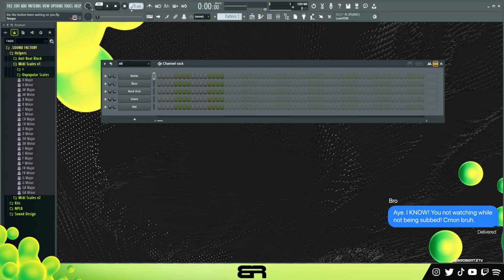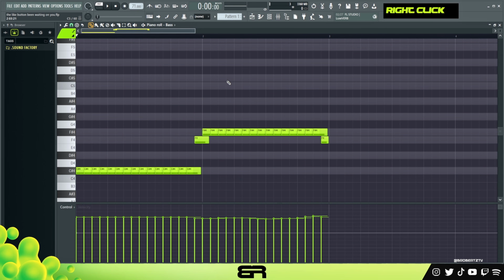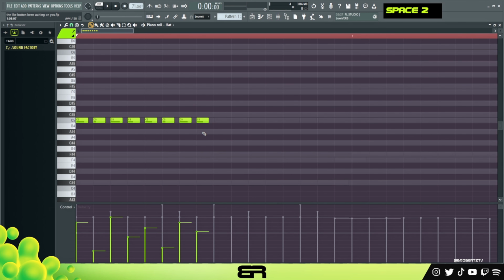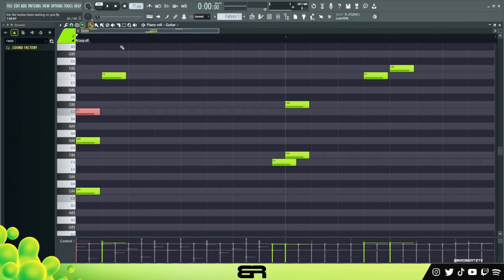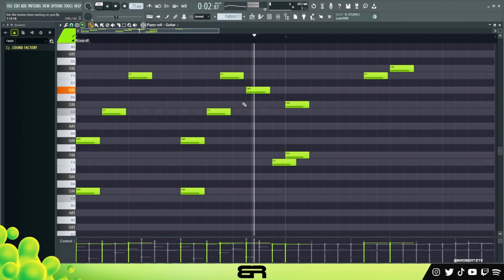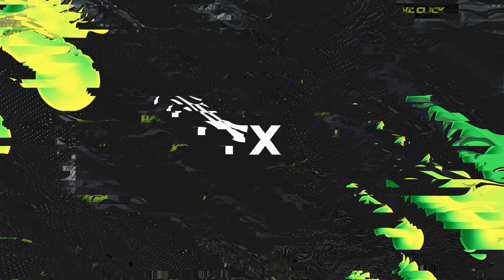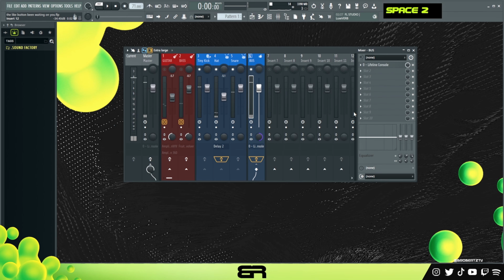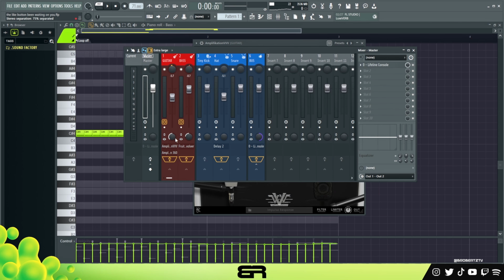🌊 How To Make Bedroom Pop/Indie Rock Type Beats (Easy Method)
↳ 𝗖𝗛𝗔𝗣𝗧𝗘𝗥𝗦 & 𝗩𝗦𝗧𝗦
00:00 - Oh.
00:15 - Bass
02:05 - Drums
04:16 - Melody
08:23 - FX